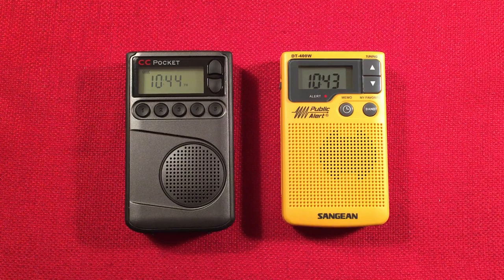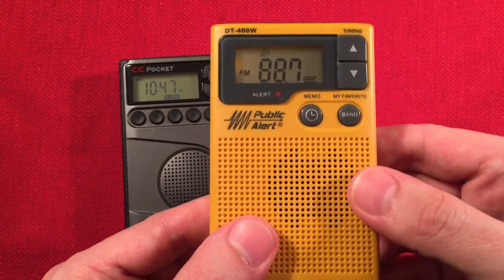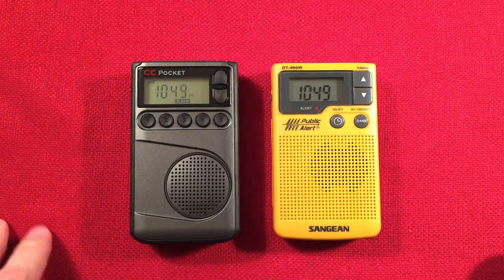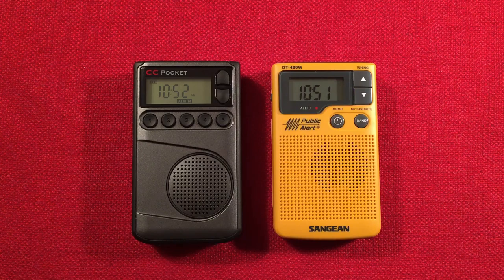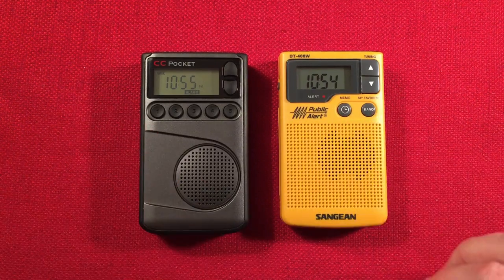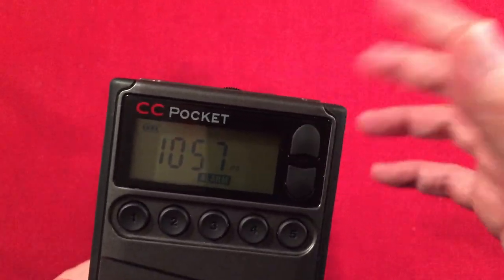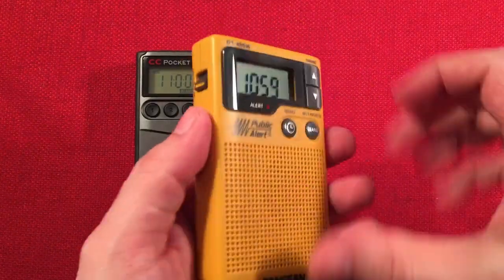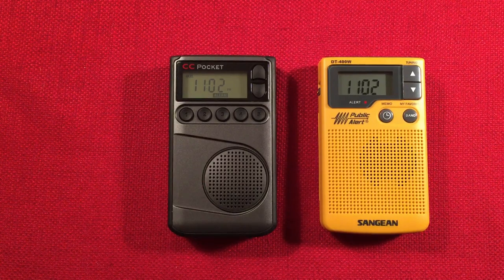Face Off! C.Crane's CC Pocket vs Sangean's DT-400W Premium Pocket Radios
Sangean DT-400W vs the C.Crane CC Pocket face off.  Both portable radios battle it out over an extensive feature and performance list.

▶ The C.Crane CC Pocket at Amazon USA
▶ The Sangean DT-400W at Amazon USA
(paid link) As an eBay Partner, I may be compensated if you make a purchase.  There are no additional costs to you.

The age old question is answered, which of these tiny beasts takes home the gold?

These radios are great, and you can't go wrong with either one, but there is a winner.

Arnold Alt
MaryAnn A
Rita B